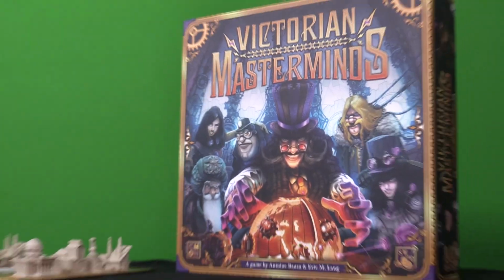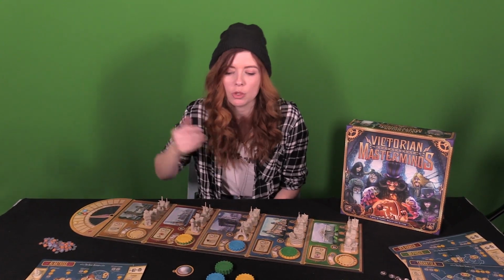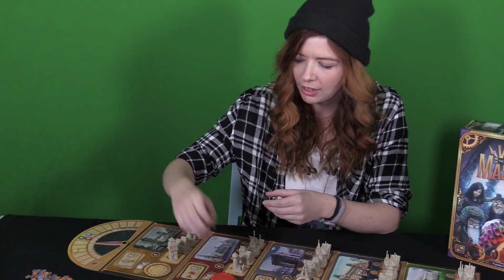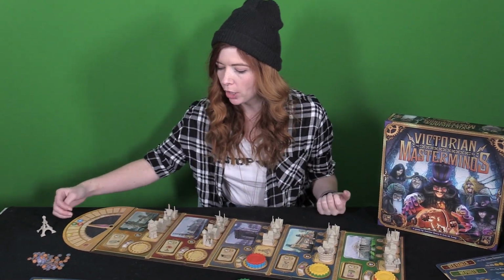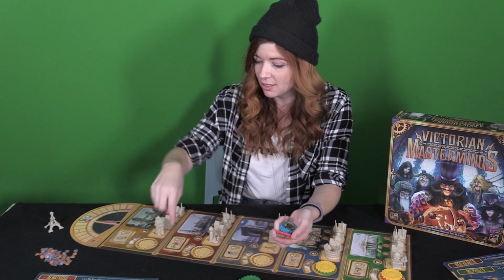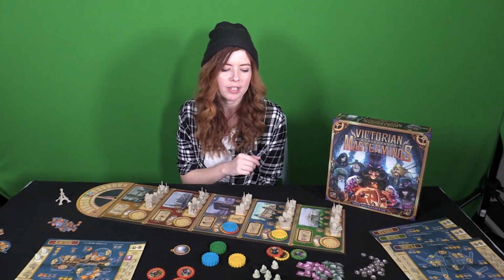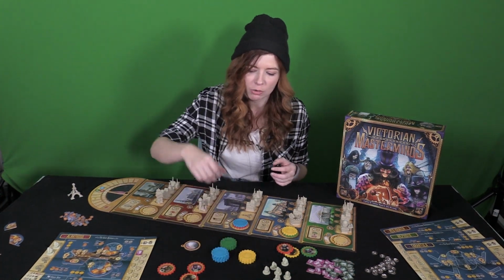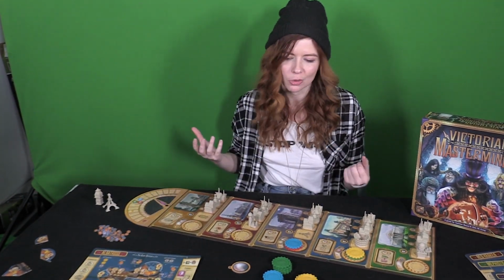How To Play - Victorian Masterminds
Welcome to Fun Games Only! The newest board game channel bring you the latest and greatest table top fun. Our host, Amanda McKnight will be showing you how to play Victorian Masterminds.